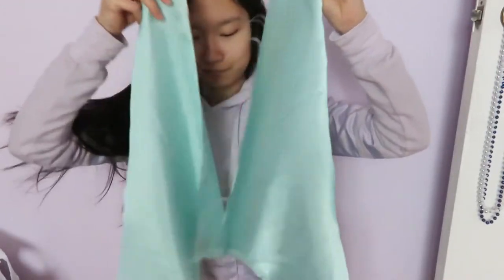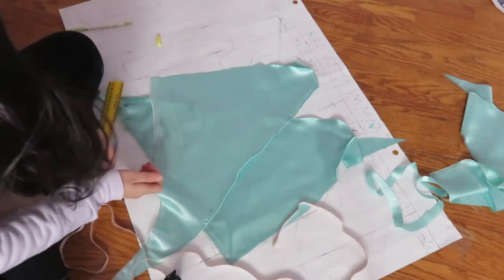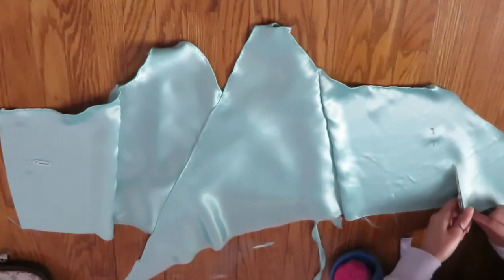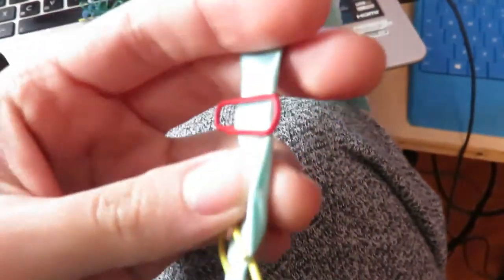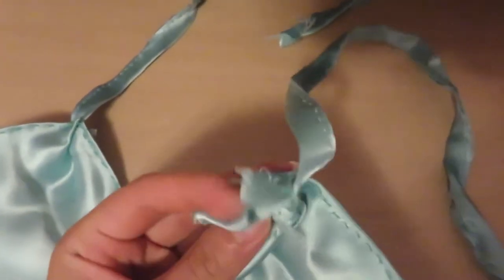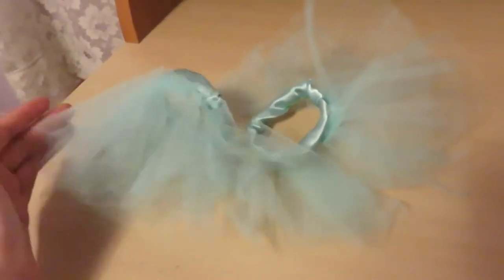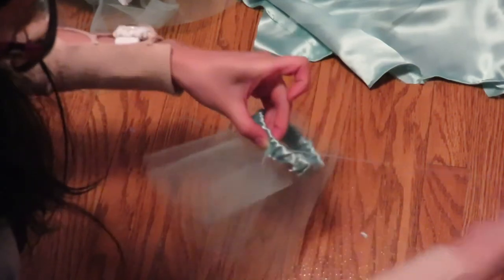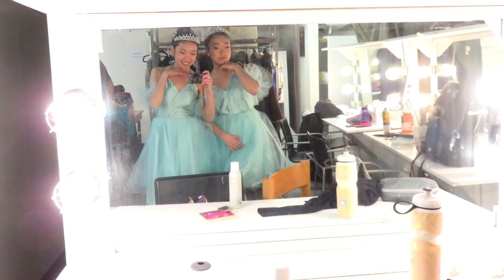DIY Ocean and Pearls Costume (Part 2)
Here's how i made the top part of the costume!  :D

And the link to the tiara: